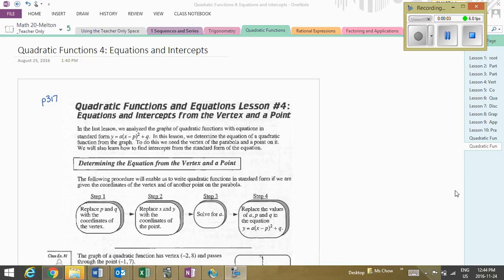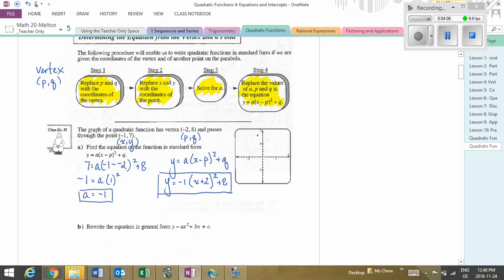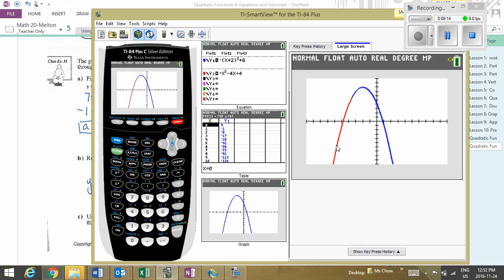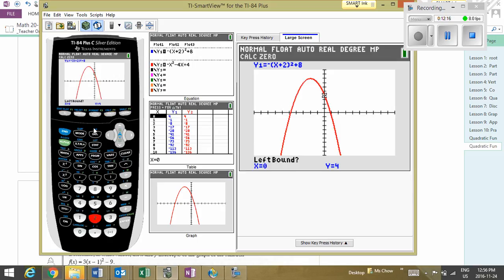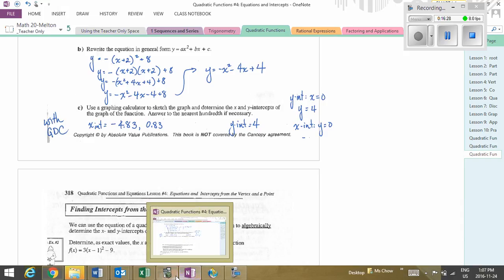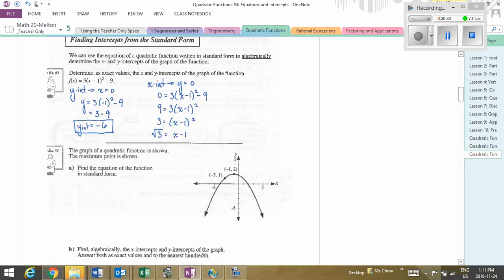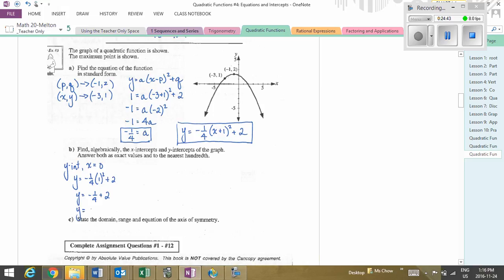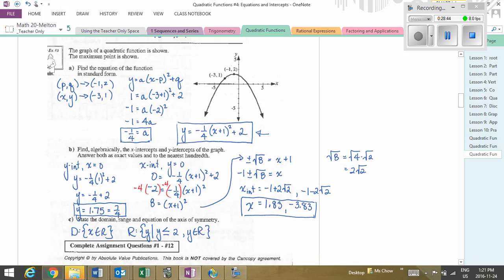Quadratic Functions #4 Equations and Intercepts